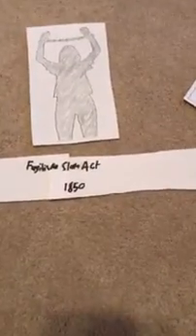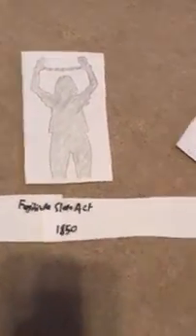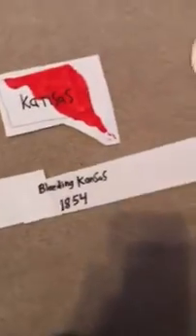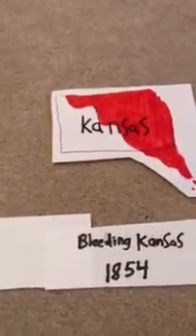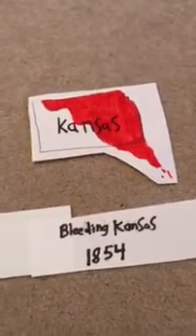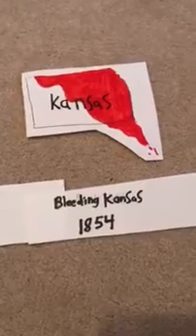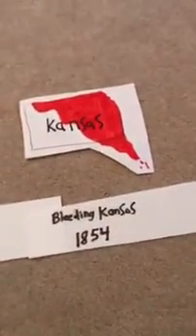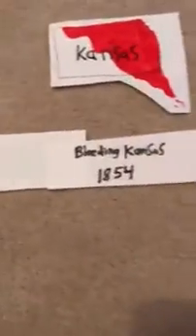Ethan Garcia US history